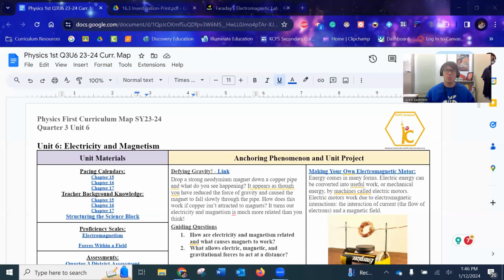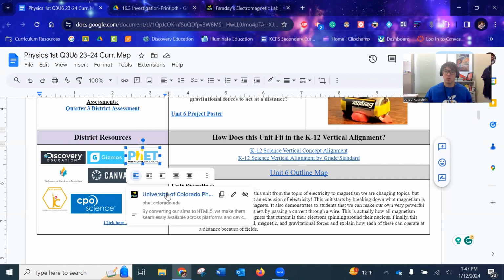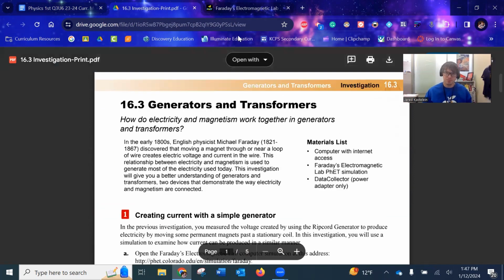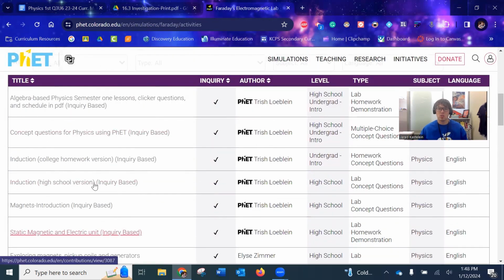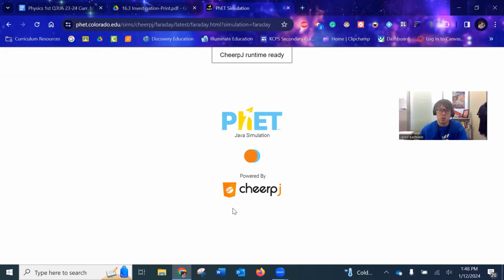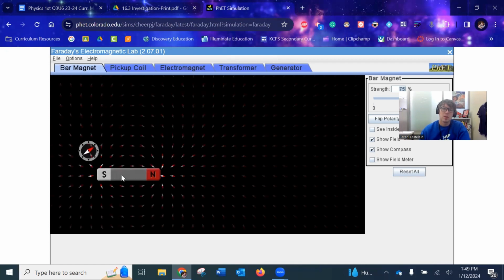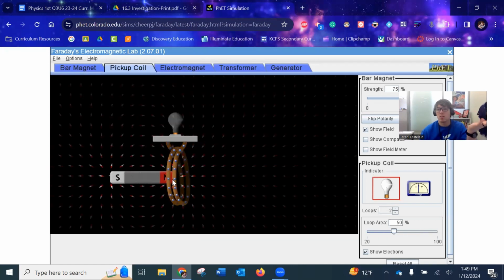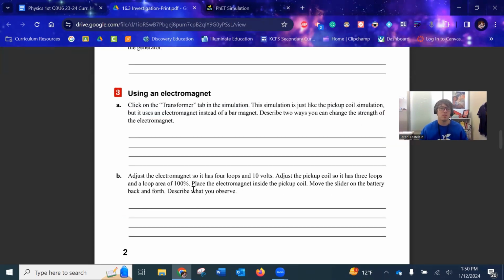Investigation 16.3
Jared discussed an investigation that uses a digital resource called PhET. He explained how to access the investigation, which involves answering questions independently using an online lab, and emphasized the importance of teachers being familiar with the questions before assigning the investigation. He also mentioned that the simulation allows students to visualize electromagnetic interactions, which is typically invisible in real life, and suggested that teachers could use the simulation to enhance understanding of physics concepts in the classroom.